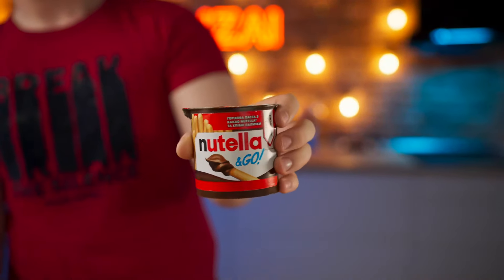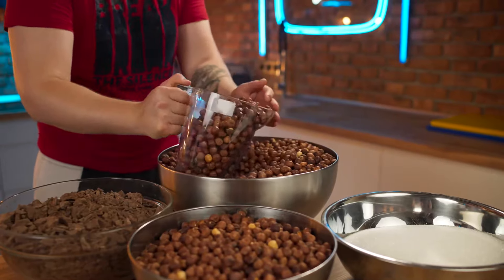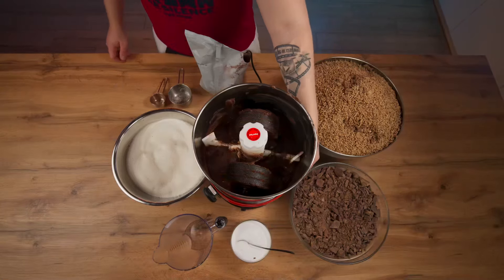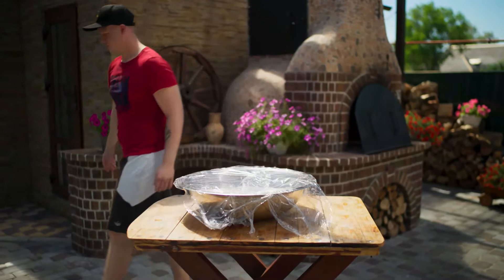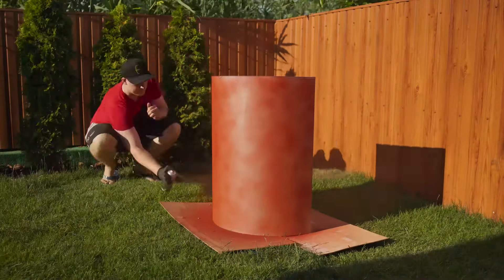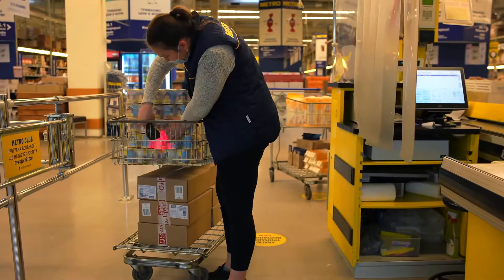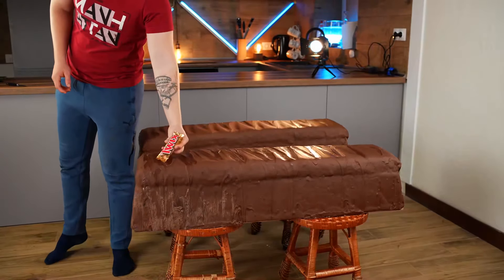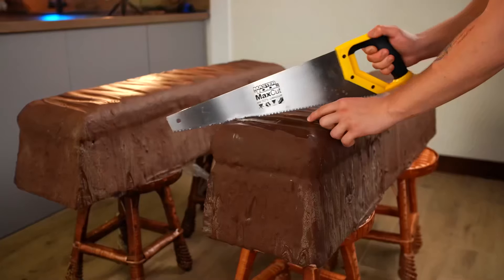Giant Nutella Go | How to Make The World’s Largest DIY Nutella Go by VANZAI